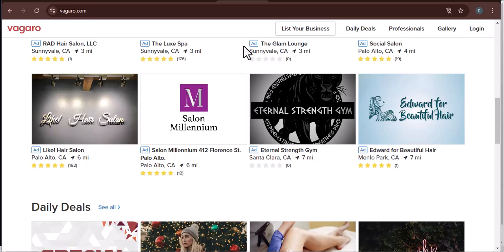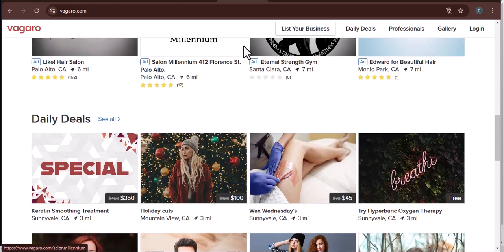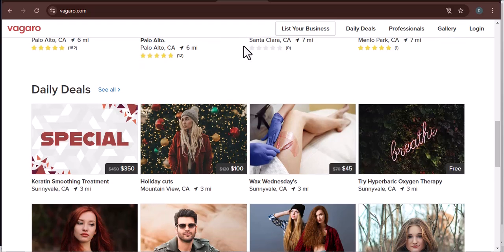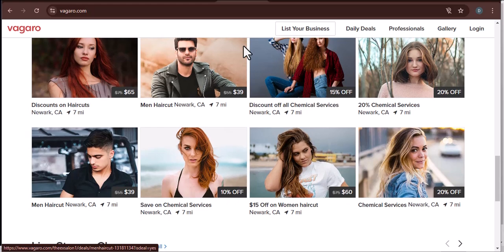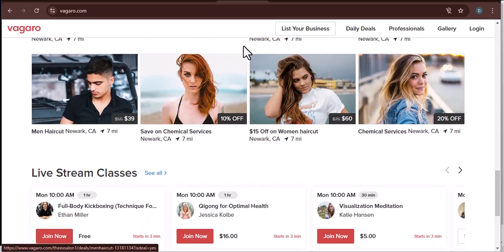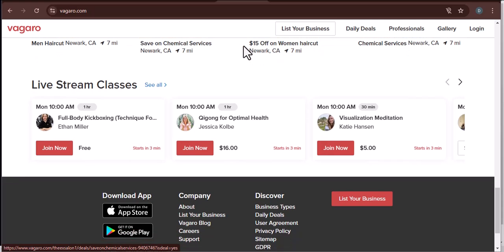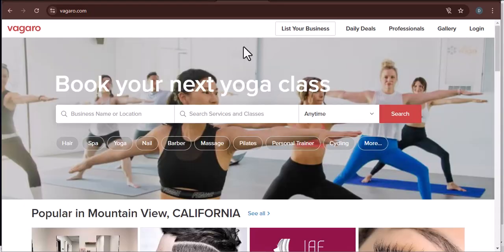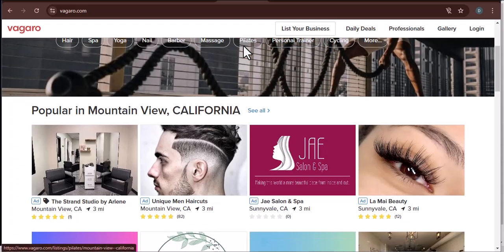How do I set up a Vagaro membership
In this video, you will learn about How do I set up a Vagaro membership

9 YouTube Channel Ideas to Help You Choose Your Own

✅IGNORE THIS
Related Search: